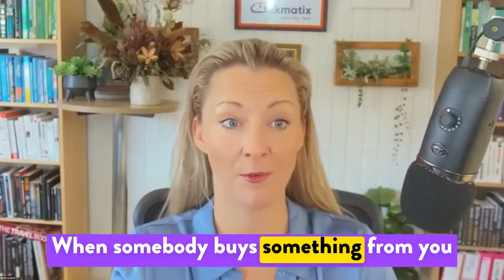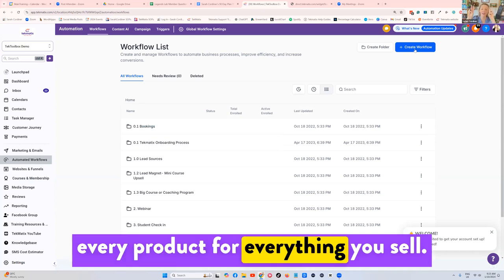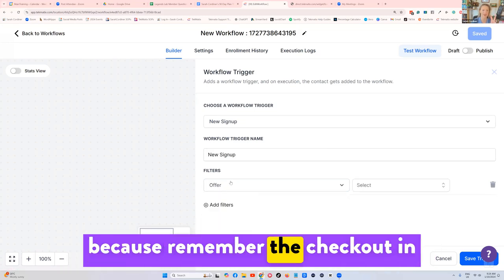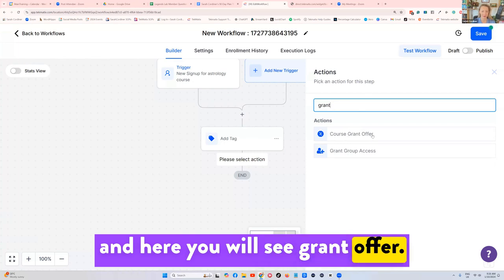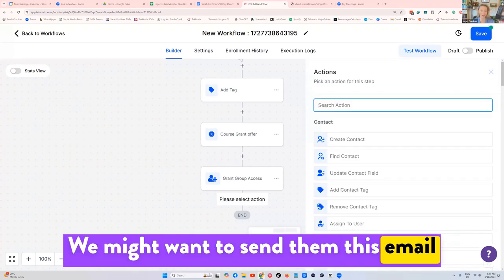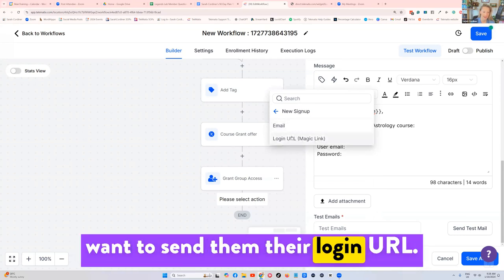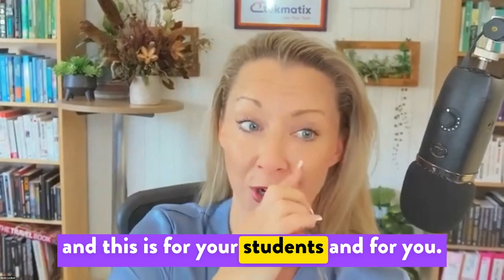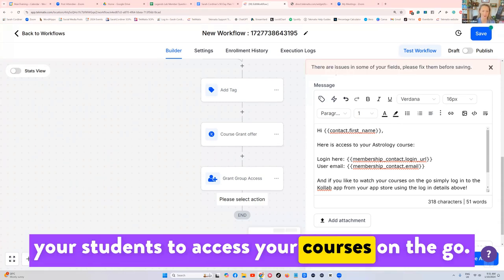How to Set Up Automated Course Access and Student Logins in Tekmatix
Running courses or memberships? Here’s a foolproof way to ensure your students never miss out on accessing their content! 💡

When someone buys a course or opts into a freebie, it’s essential that they’re granted access instantly and without error. Here’s how to set up workflows in TekMatix to make sure that happens:

👉 Reflect today: Are you automating access to your courses, ensuring a smooth experience for your clients?

Here’s how TekMatix can help:

Automated Access with Grant Offer Whether it’s a course, PDF, or membership, set up a workflow that automatically grants access to what your customer signed up for. This ensures a seamless experience for them—no manual steps needed. 🚀

Email Automation for Login Details Send an automated email with their login link, user email, and instructions. This keeps everything clear and easy for your students to access their content.

Access via Mobile App Don’t forget to tell your students about the Kollab app! TekMatix users automatically get access to this app, allowing them to learn on the go. Just another way to provide an elevated experience! 📱

💡 Want to learn how to streamline your processes and improve customer experience? Join the TekMatix family and elevate your business automation